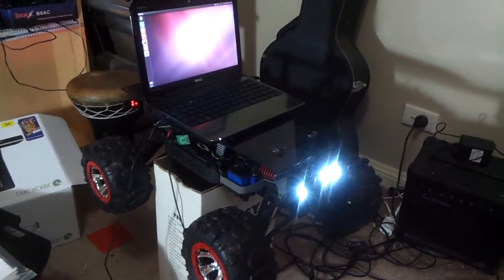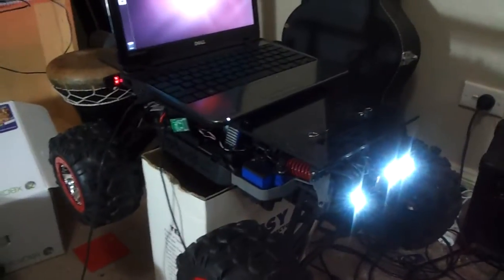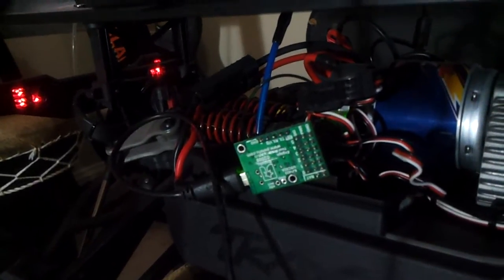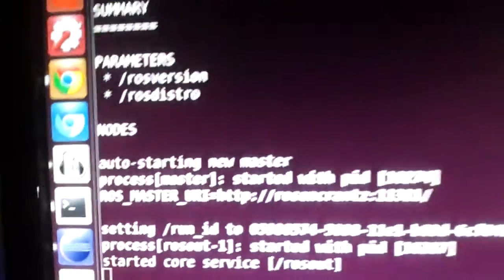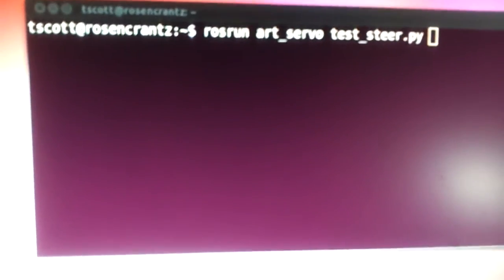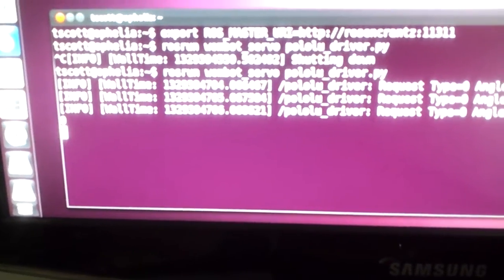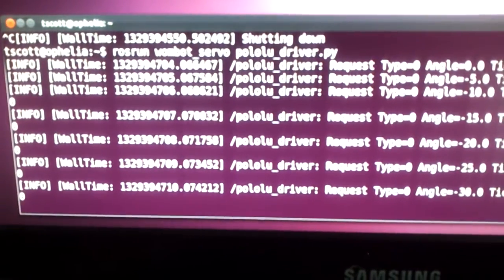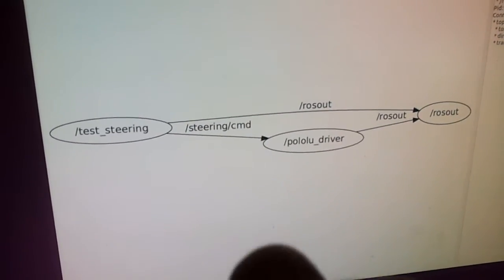Simple servo demonstration in ROS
Really simple demonstration of using ROS to control steering on an RC Car for a blog entry